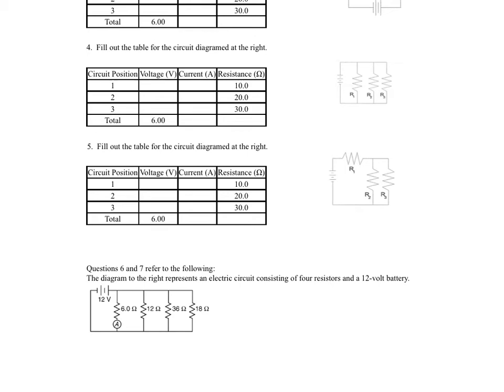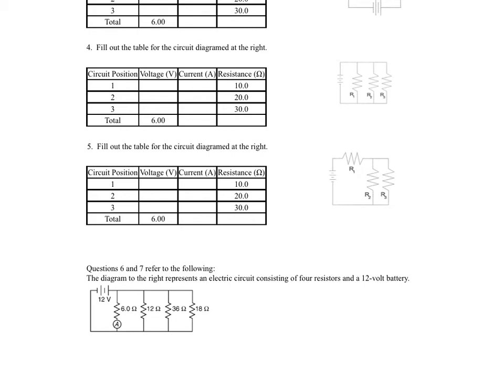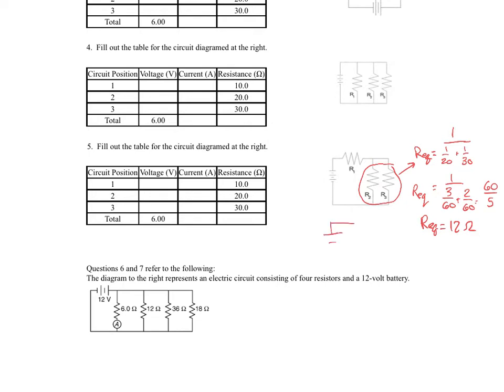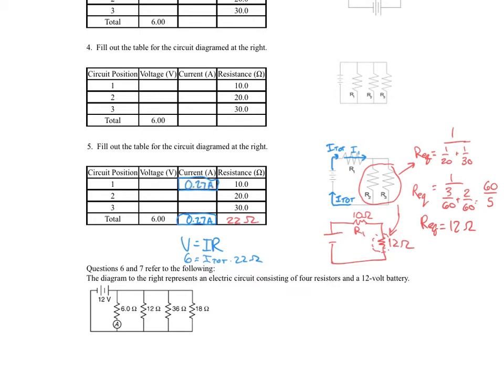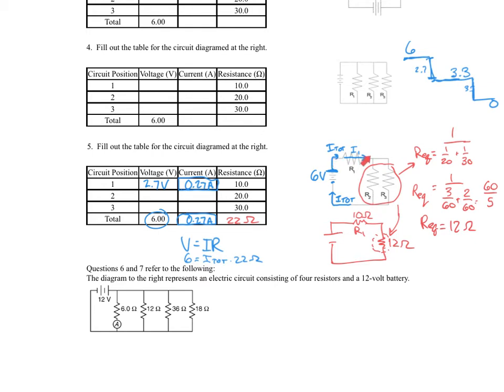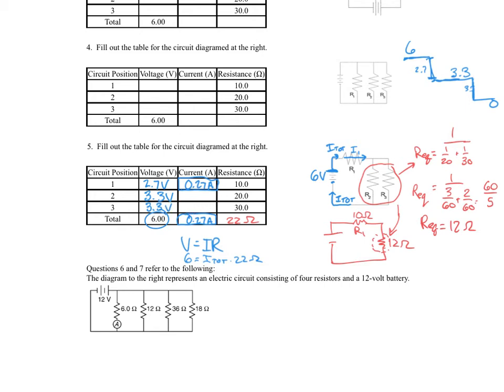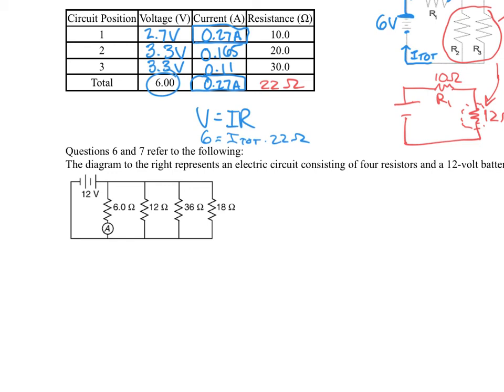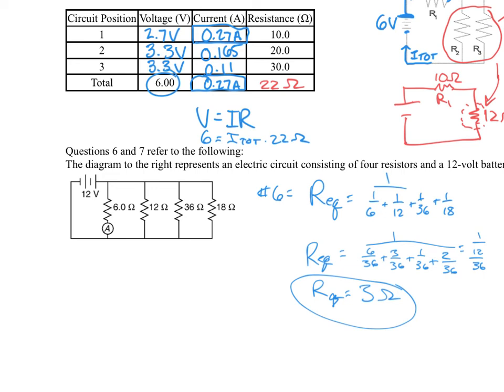Circuit Worksheet #5,6,7